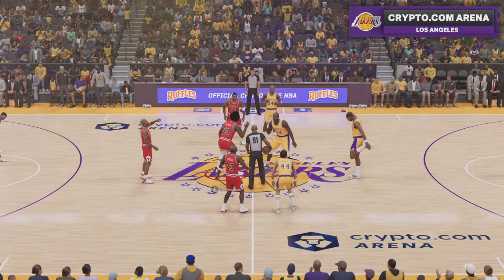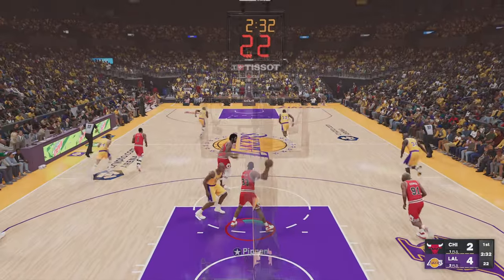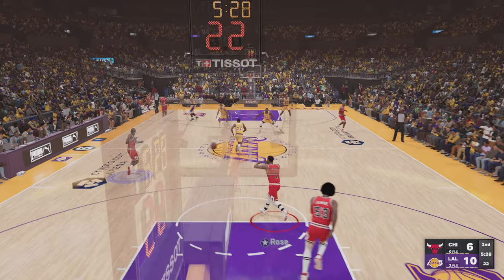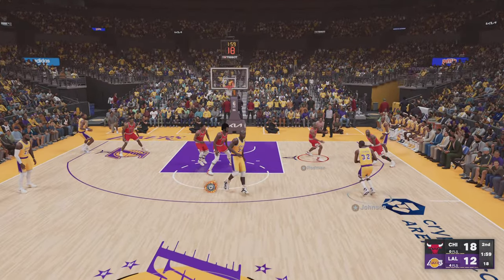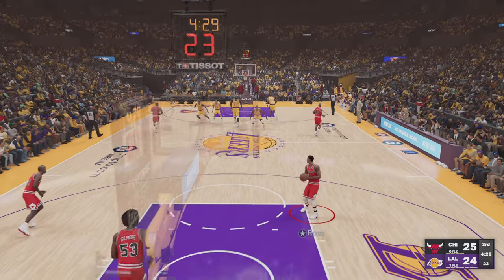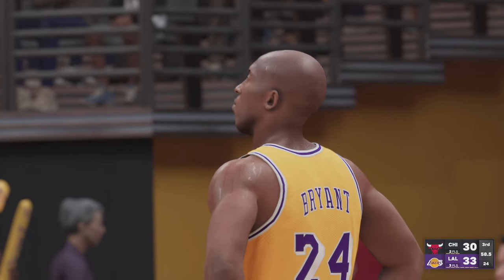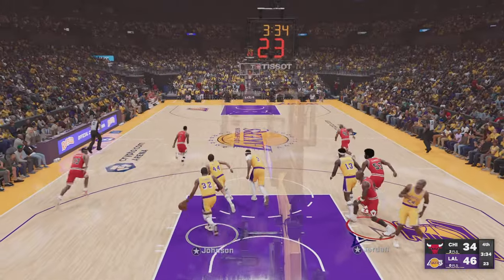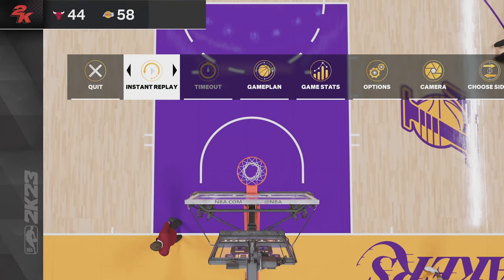NBA 2K23 Hall of Fame- Bulls vs Lakers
Defensive Struggle, held it tight for 3 quarters, got beat in the 4th. Good Game though. The AI is tough.